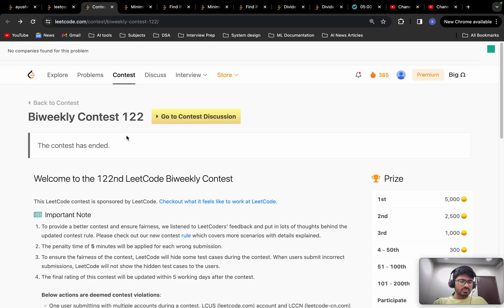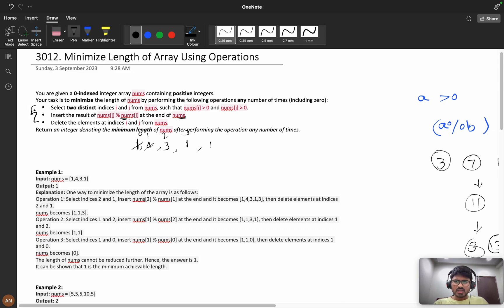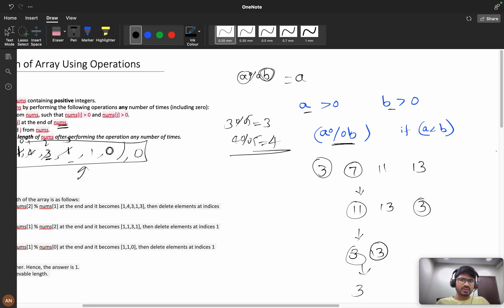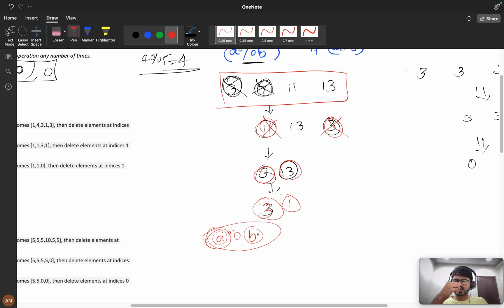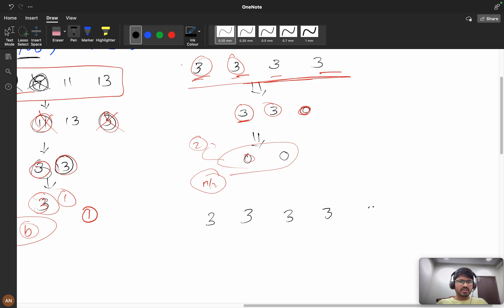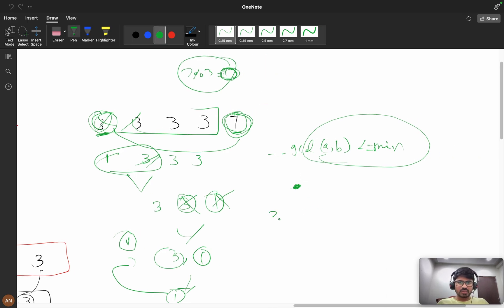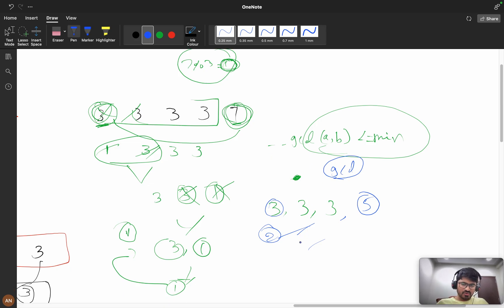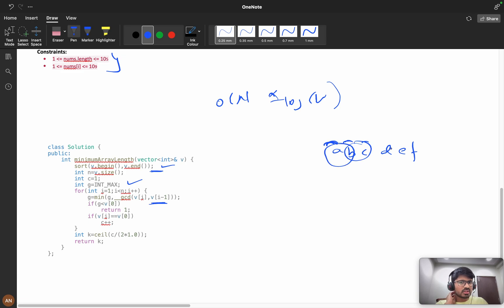3012 Minimize Length of Array Using Operations || Sorting + GCD ✅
1.Consistency: How I solved 550 LeetCode problems in 2023 by dedicating an average of 30 minutes on weekdays and 2 hours on weekends.
2.How many days should you dedicate to studying Data Structures and Algorithms?
3.The importance of system design in interviews.
4.How service-based companies contribute to your early career.
5.How to break down your goals and achieve them step by step (Progressing from Service-Based roles to FAANG companies)
6.FOMO (Fear Of Missing Out).